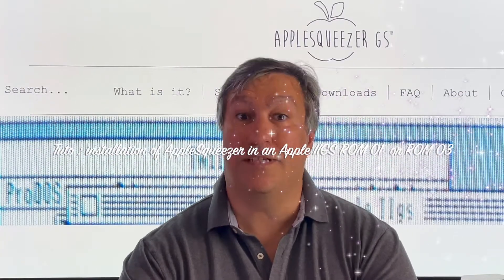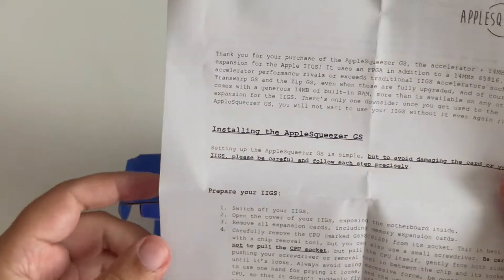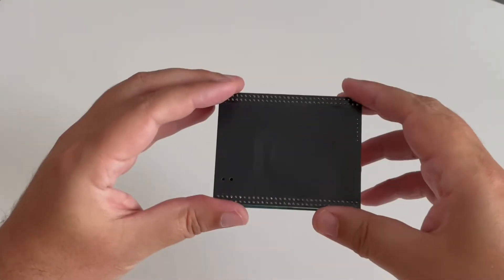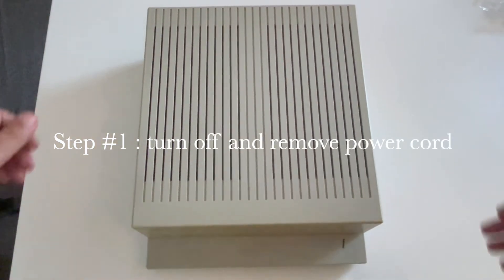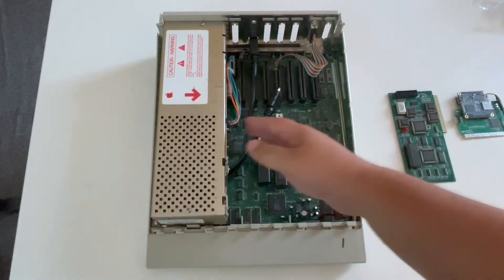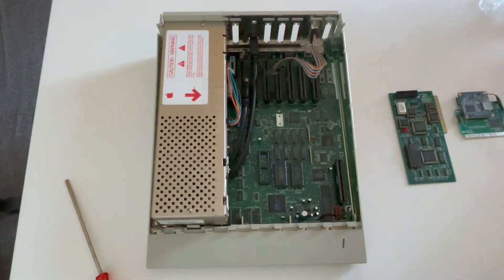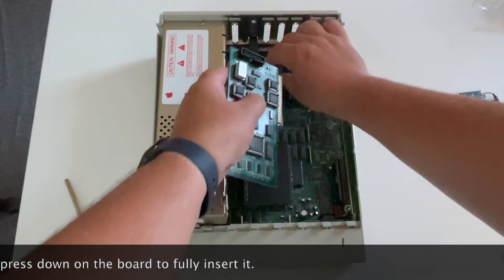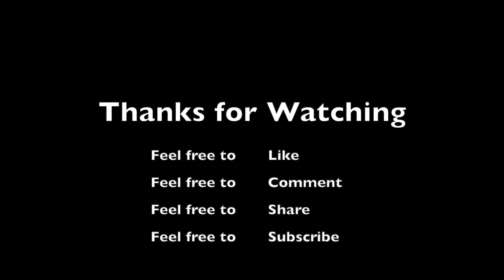Apple IIGS : Tutorial AppleSqueezer hardware installation ROM01 & ROM03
In this video, we'll open the box received with the AppleSqueezer and do the installation step by step in a classical ROM 01 or ROM 03 Apple IIGS. Of course, before installation, always check on Applesqueezer website for updates on installation or additional warnings. Enjoy !